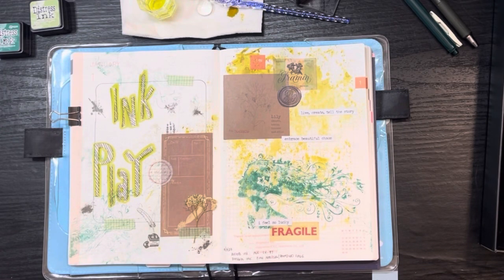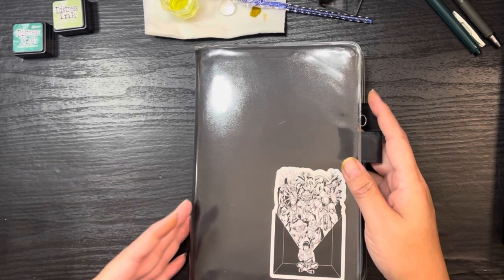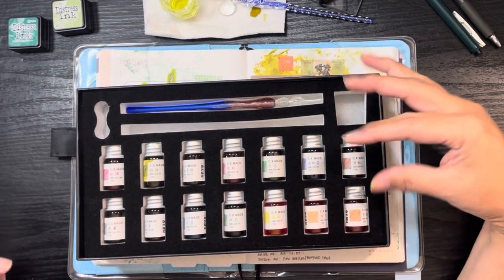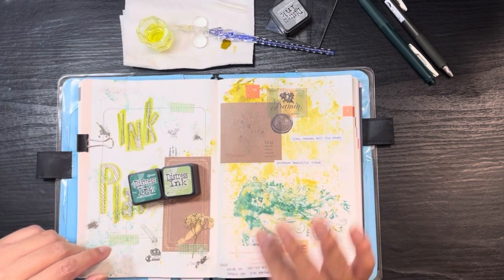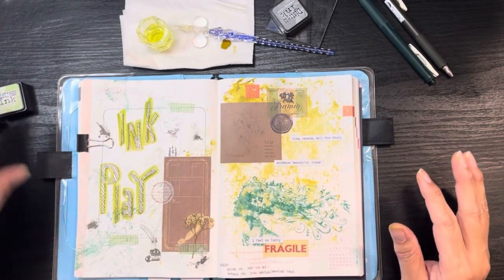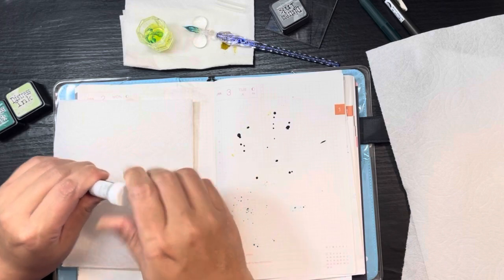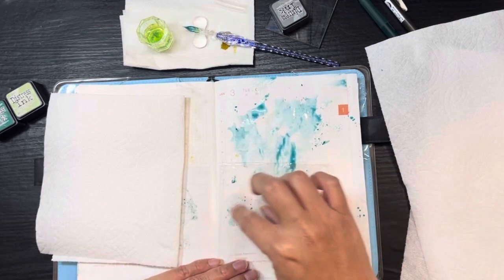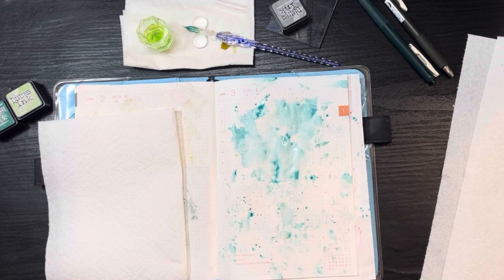Ink Play in a Hobonichi Cousin | September 2023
This is a year long collab!  The focus of this collab is to create projects each month from OLD items in our stash  Items that you have had for over 6 months and/or never have used- get those out and make projects.  We will post EVERY 3rd FRIDAY of the month in 2023 at 10AM est.

Thank you to my member(s) for supporting my channel:
* @Diane J.
* @Amanda D.
* @Stefanie N.
* @Lemonade Nursery
* @Jennifer B..

A5 Six ring binder (brown)
A5 six ring binder (Moterm)
A5 six ring dividers
A5 six ring refill paper
A5 six ring hole punch